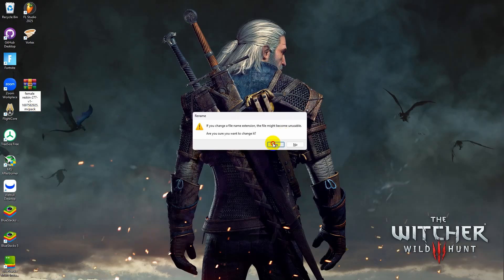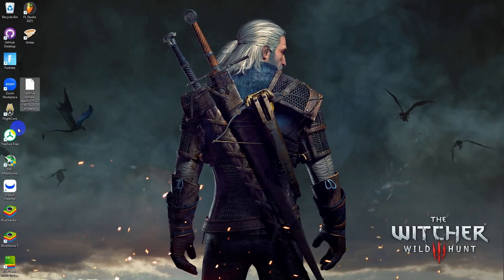How To Convert ZIP File To MCPack For Minecraft Bedrock Edition (2026) - Step by Step Guide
In today's video, I show you how to convert a zip file to MCpack for Minecraft Bedrock Edition.